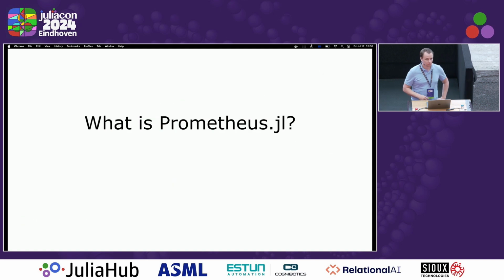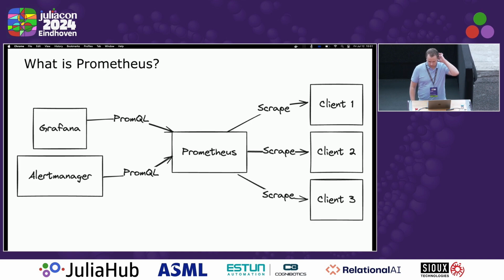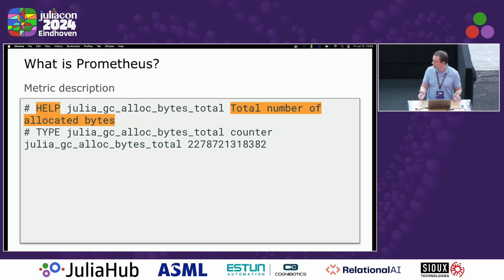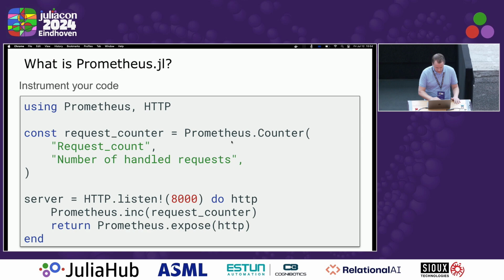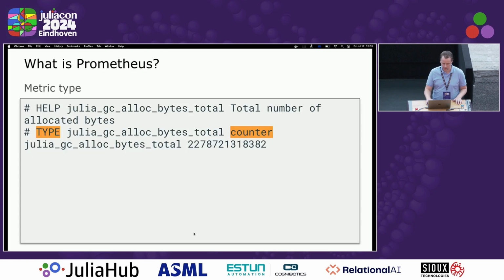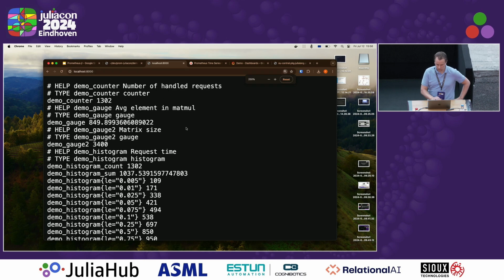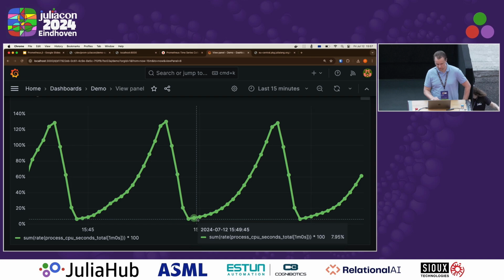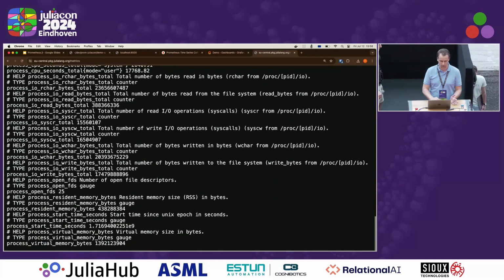Service monitoring with Prometheus.jl | Ekre | JuliaCon 2024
Service monitoring with Prometheus.jl by Fredrik Ekre

To collect metrics Prometheus *pulls* data from the server. In practice this means that Prometheus periodically sends an HTTP request to the server, and the server responds with the metrics it currently exposes. A metric can be almost anything, for example the total number of HTTP requests the server have received, or the total amount of allocated memory. On the server side it is thus necessary with a client library that gathers the metrics and responds to the HTTP request.

In this talk I will present the Julia client library [Prometheus.jl] which seemlessly enables Prometheus integration for services running Julia. I will showcase the available functionality and demonstrate how to integrate into an existing Julia application. Finally, as a case study, I will discuss how Prometheus.jl has been integrated into the global package server network behind Pkg.